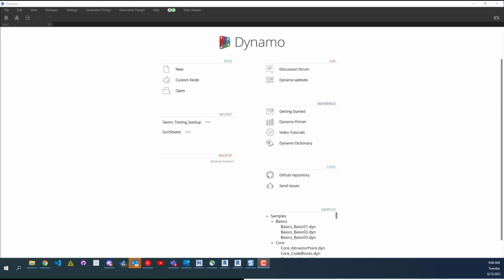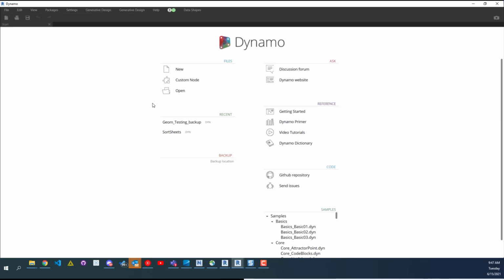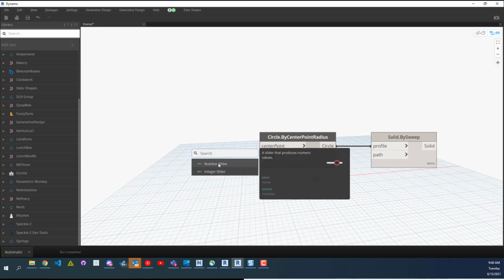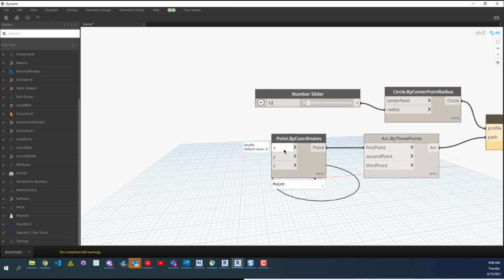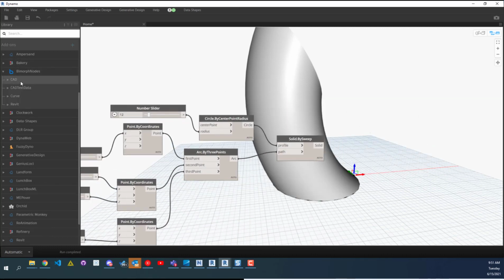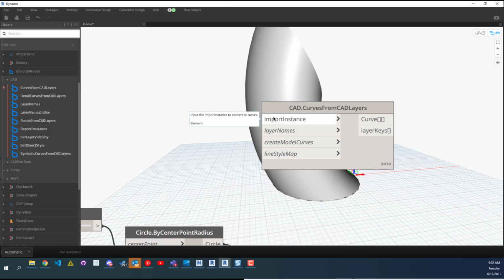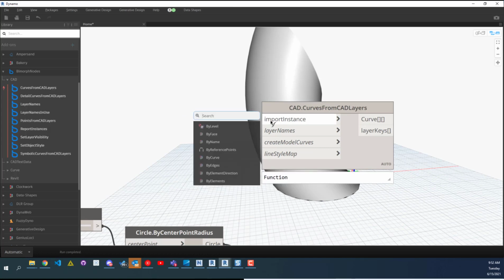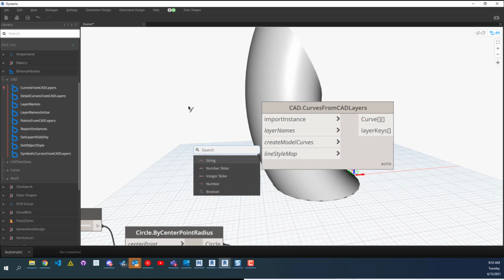Dynamo | Node Auto Complete | Automation